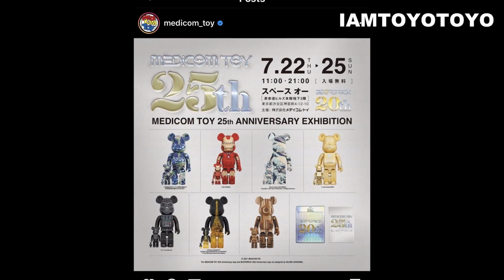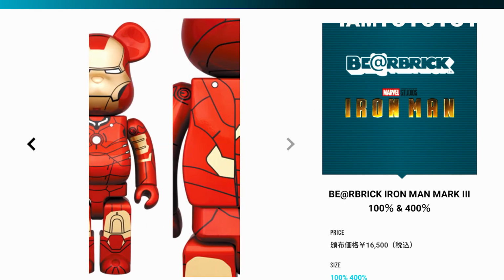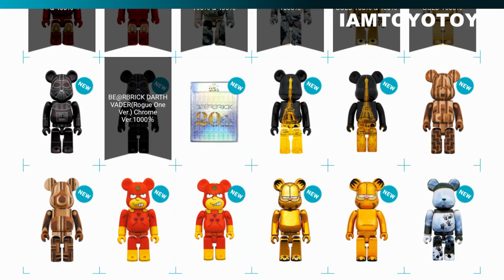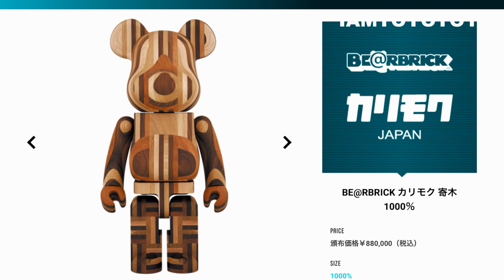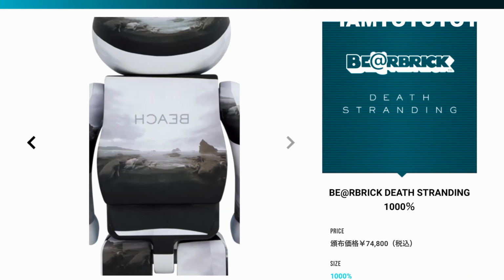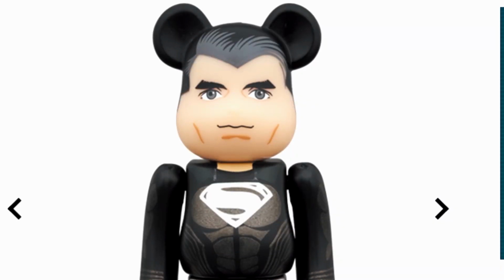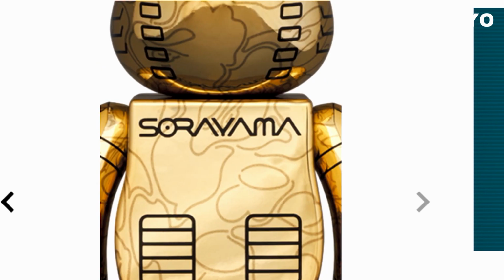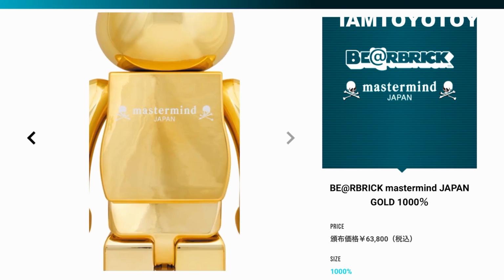ベアブリック BEARBRICK JUNE 2021 Preview Ironman Star Wars Bape Milo Death Stranding Breaking Bad Simpsons